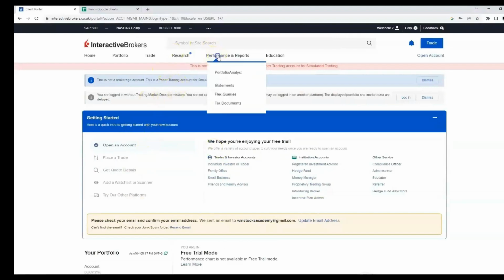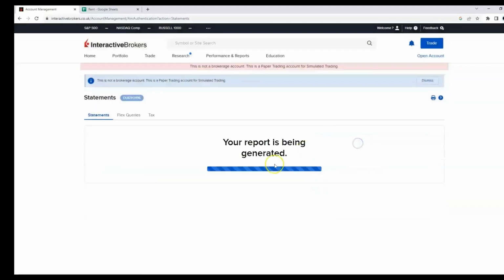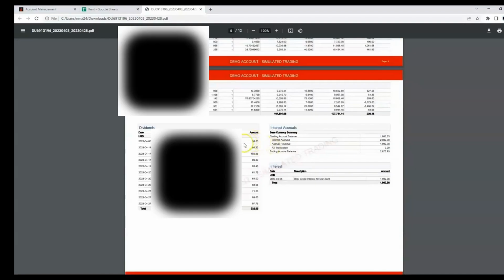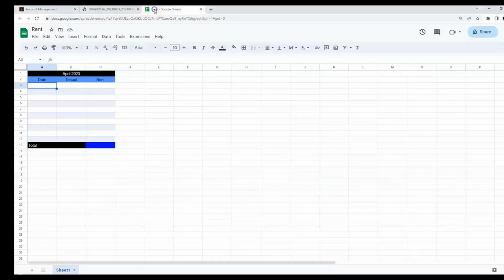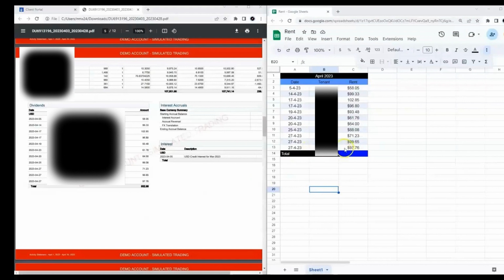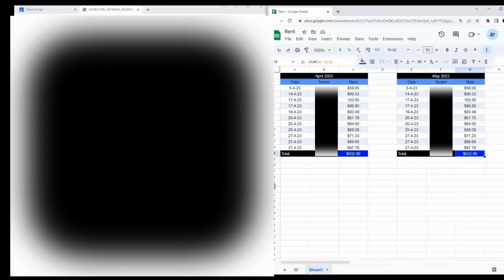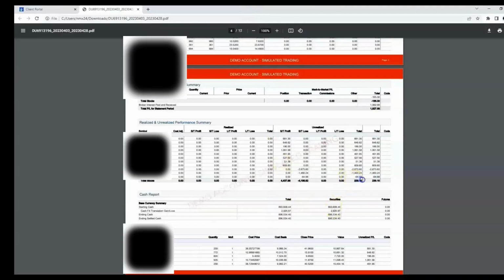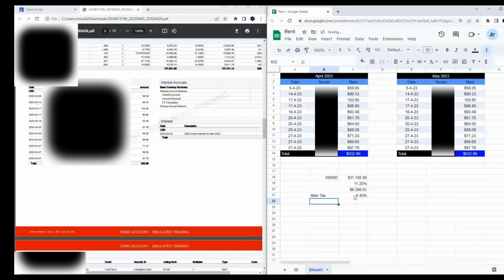Passive Income | Monthly Gains from a $100,000 Investment 💰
✨ Explore the Path to Financial Freedom with Passive Income Investing! ✨

🚀 Discover the Best Passive Income Ideas and Investments! 💰

Are you on a quest to generate passive income? Join our transformative course on passive income investments, including top dividend stocks with outstanding dividend yields. Uncover monthly dividend stocks and effective strategies.

🏆 Unlock Prime Passive Income Sources and Investment Strategies!
💡 Dive into Beginner-Friendly Passive Income Examples.
💻 Master Easy Passive Income Methods Online.

Passive income is the gateway to unlocking financial freedom and endless possibilities. Our comprehensive course delves into various passive income concepts, including dividends and dividend stocks, empowering you to seize control of your financial destiny like never before.

The journey to financial freedom commences with understanding the power of passive income streams. Whether it's through dividends or other passive income investments, the opportunities are limitless. Passive income empowers you to explore lucrative investment avenues, making your money work diligently for you and opening the door to financial independence.

One of the most reliable sources of passive income comes from dividends. By investing in dividend stocks, you become a stakeholder in companies that share a portion of their profits with investors. These consistent dividend payments offer you a reliable stream of earnings, which you can reinvest to expedite your wealth growth or enjoy as supplementary income.

When it comes to dividend stocks, conducting thorough research and selecting the finest options is paramount. Assessing factors like dividend yield, payout ratio, and dividend growth will aid in making informed investment decisions. Constructing a diversified portfolio featuring monthly dividend stocks can further enrich your passive income stream, ensuring a consistent flow of earnings year-round.

Unearthing the most exceptional passive income investments requires a blend of strategy and research. Passive income sources span a broad spectrum, encompassing online ventures and traditional investment instruments. Exploring various opportunities, including beginner-friendly passive income options, will help you identify income streams that align with your financial objectives and risk tolerance.

Passive income has revolutionized the way individuals approach wealth accumulation and financial security. It unlocks a realm of possibilities where you can cultivate multiple income streams and safeguard your financial future. Whether you gravitate toward online passive income endeavors, seek straightforward passive income opportunities, or seek inspiration from passive income examples, the journey to financial freedom begins with taking that crucial first step.

Imagine the liberation of earning money while you sleep, travel, or pursue your passions. Passive income offers you the chance to break free from the traditional 9-to-5 grind and design a life brimming with abundance and financial flexibility. It's a journey that leads to financial independence, providing you with the means to manifest your dreams and secure your family's future.

Seize command of your financial destiny today and step into a brighter future filled with wealth and opportunity, with passive income as your steadfast ally. Embark on your journey to financial freedom now! Enroll to explore the realm of passive income streams and take charge of your financial future!